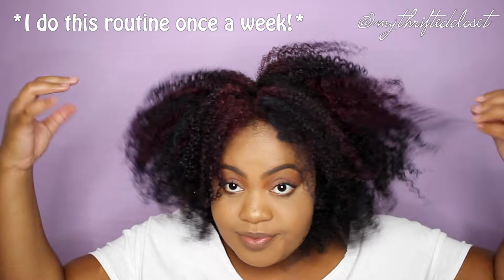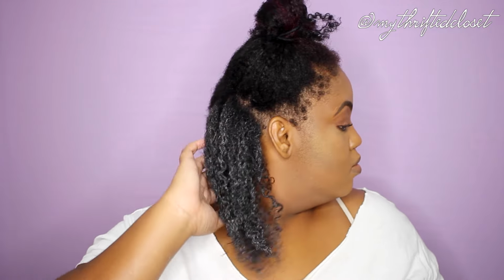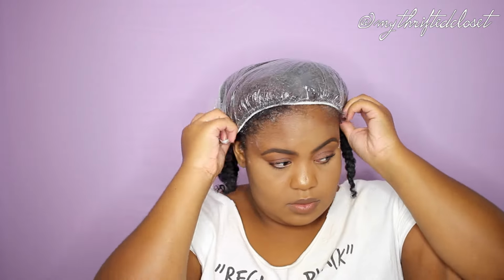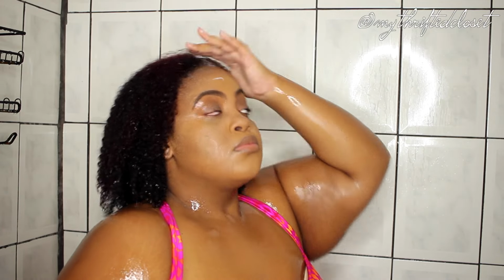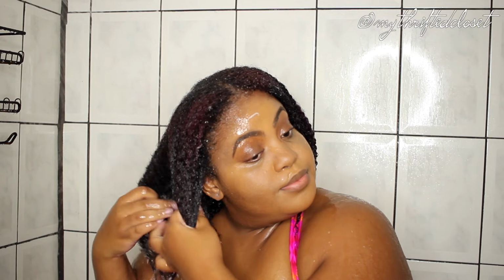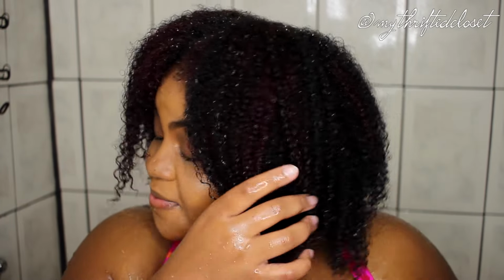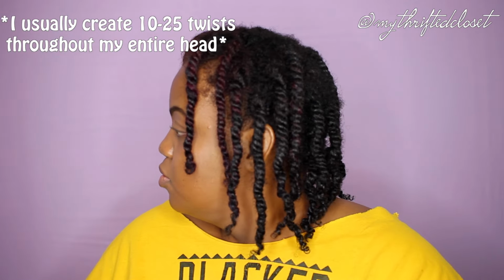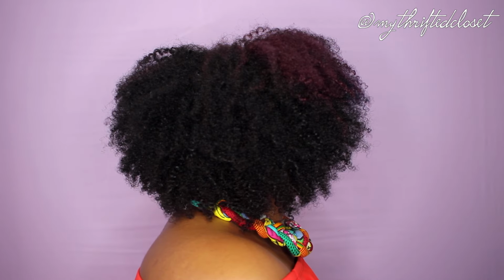EASY Wash Day Routine for Length Retention | Start to FINISH | "Natural Hair"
Aye!! Want long natural hair? Want an easy regimen to follow? Check out my video to see how I keep my hair soft, moisturized, and more importantly, promote length retention!

DETAILS BELOW